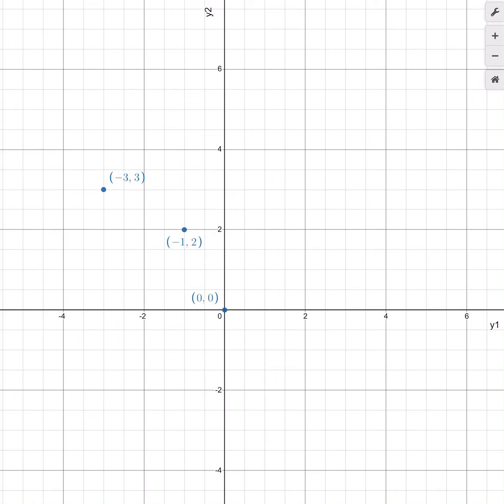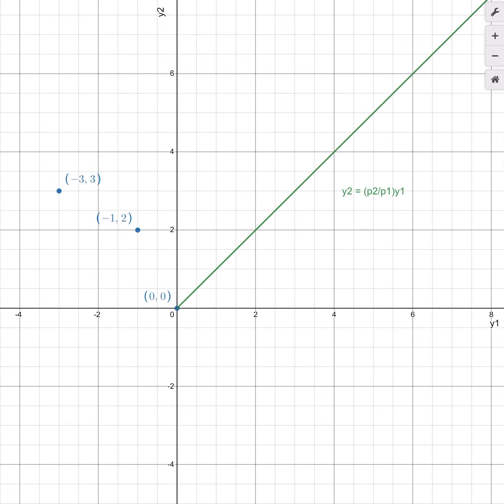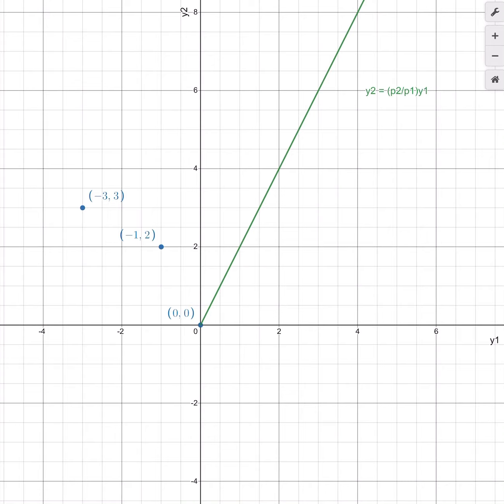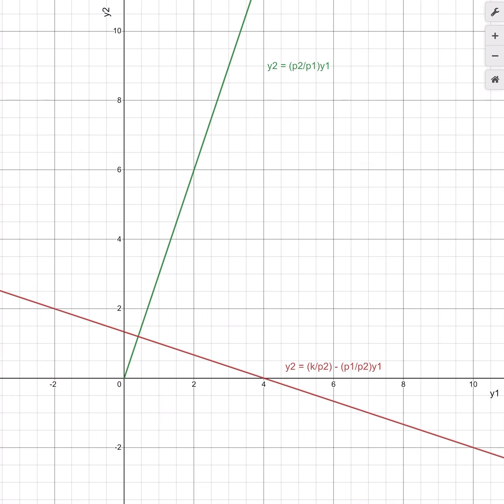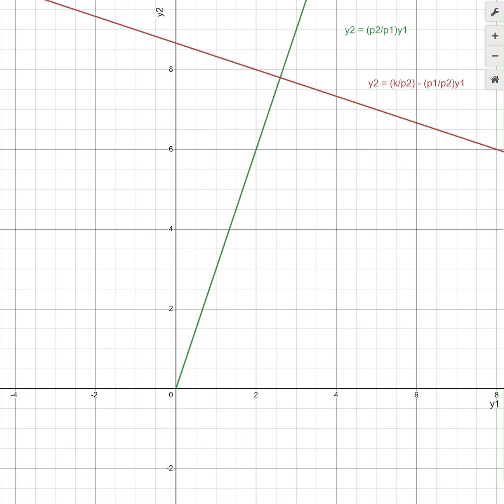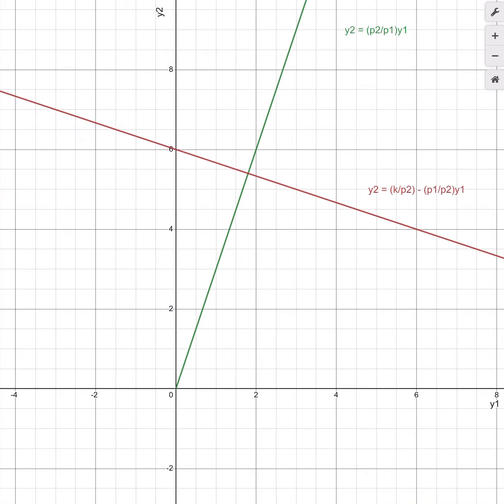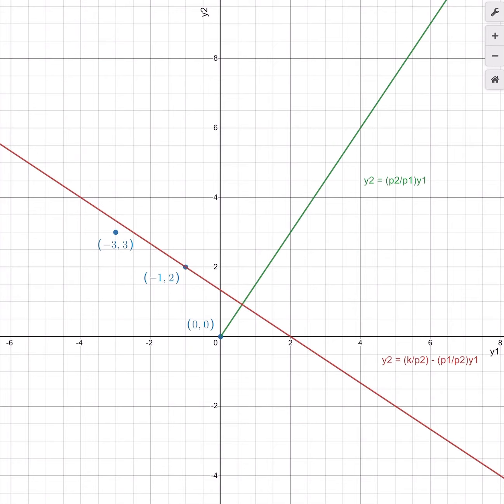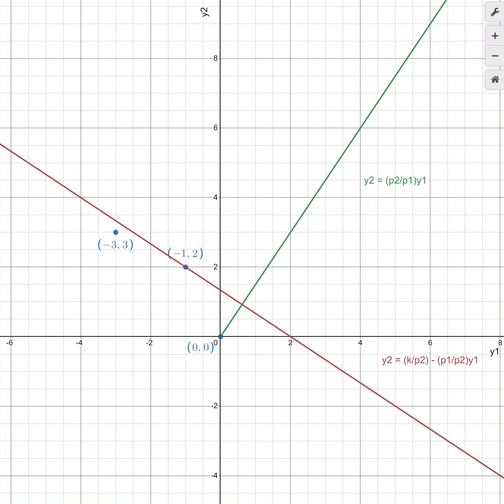ECO 420S- Maximization with just a few feasible choices PART 2